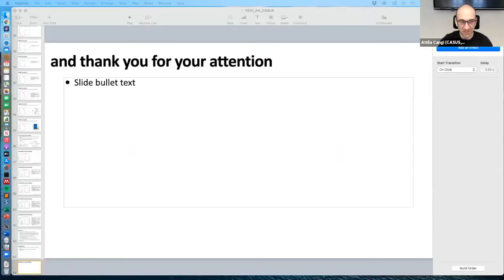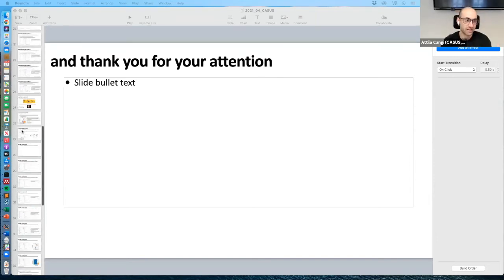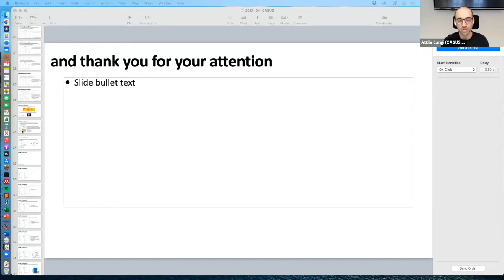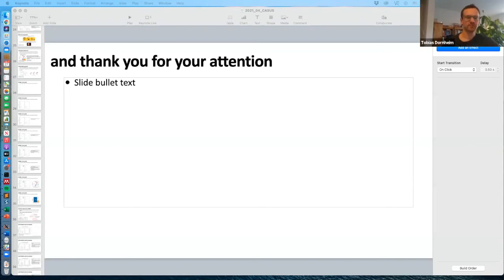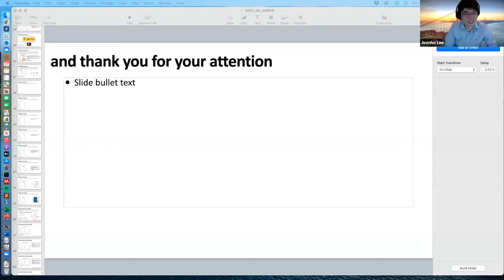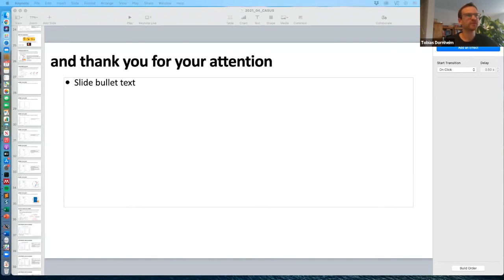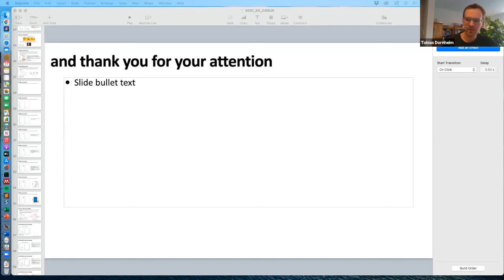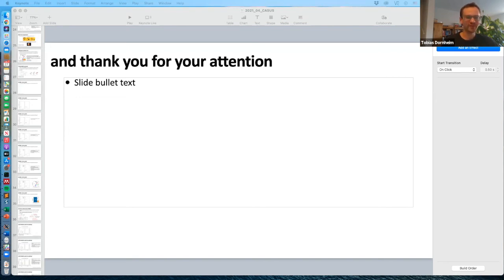Institute Seminar | Joonho Lee | 2021.04.27 | 2/2 Discussion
TITLE
Challenges in quantum chemistry beyond the electronic ground state by Joonho Lee, Columbia University

ABSTRACT
The development of quantum chemistry tools has been focused mainly on the electronic ground state within the Born-Oppenheimer approximation. Over the past few years, several research groups have extended the ground state electronic quantum chemistry methods to finite temperature as well as coupled electron-phonon systems. In this talk, we will discuss how these generalizations are achieved within the framework of auxiliary-field quantum Monte Carlo (AFQMC). We will discuss the performance of AFQMC for the uniform electron gas in the warm-dense regime as well as for the Hubbard-Holstein model with various electron-phonon coupling strengths. Lastly, if there is enough time, we will discuss a general strategy for AFQMC to compute spectral functions to access excited state information without analytic continuation.

Untermarkt 20
D-02826 Görlitz